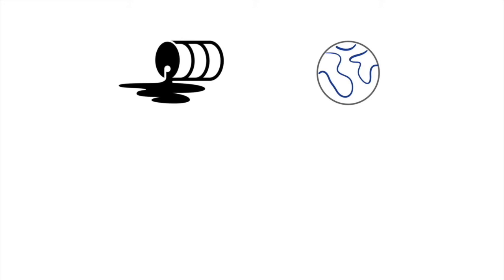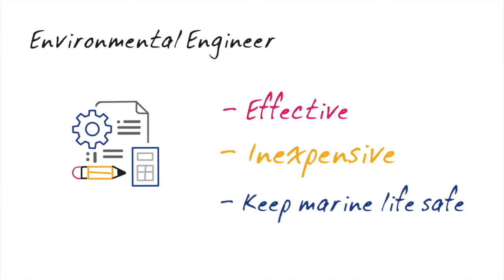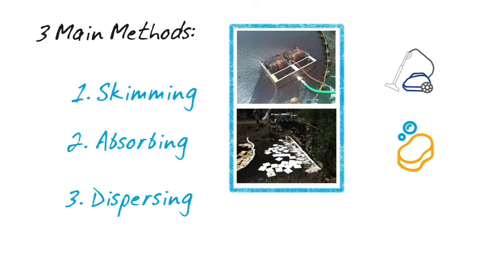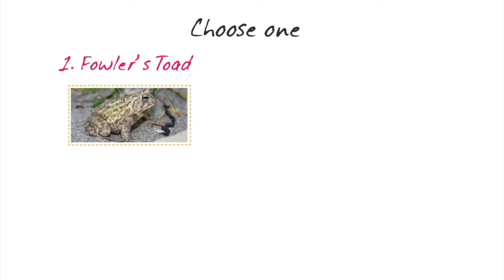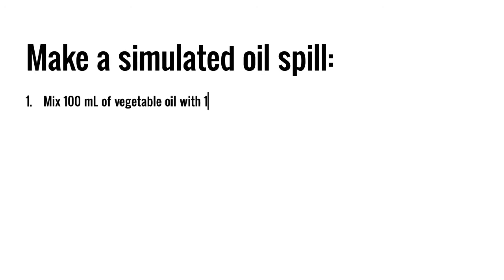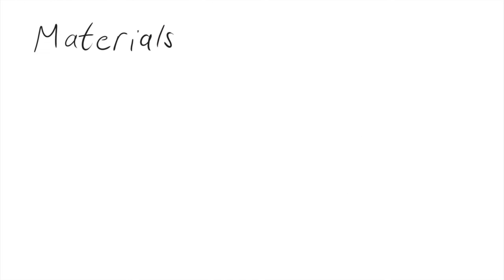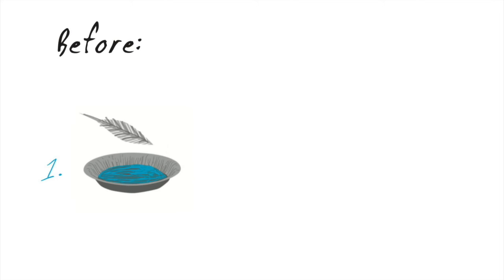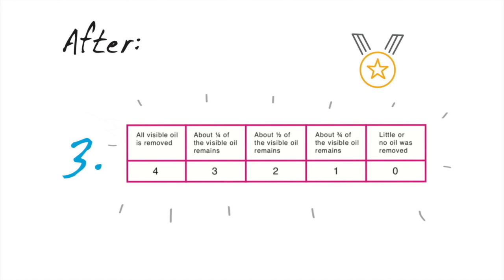Oil Spill Clean Up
Clean up a simulated oil spill in this engineering design challenge!